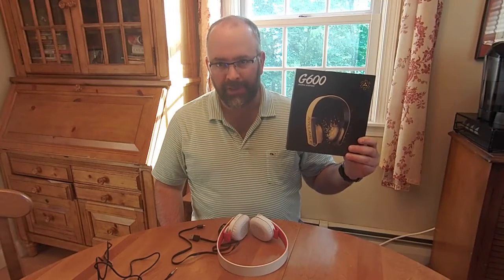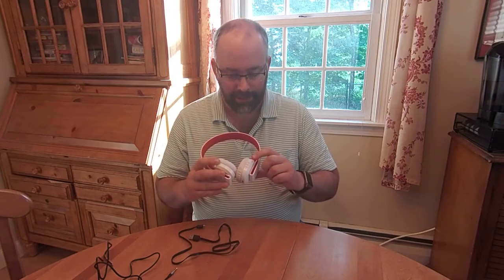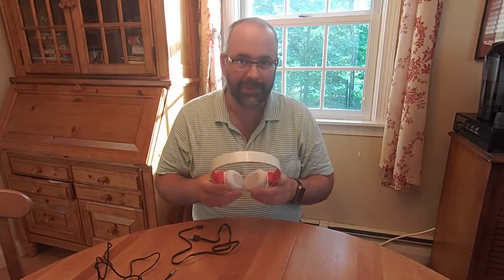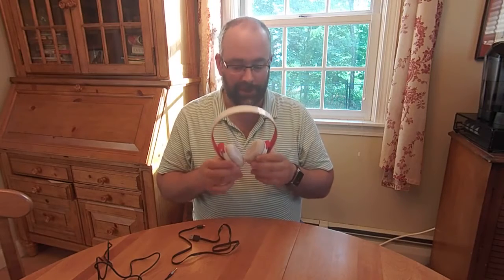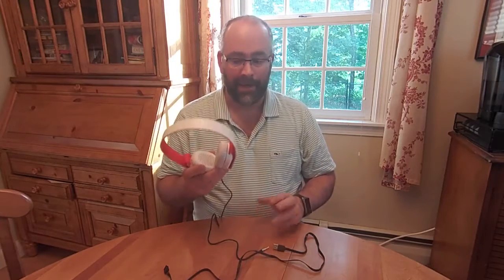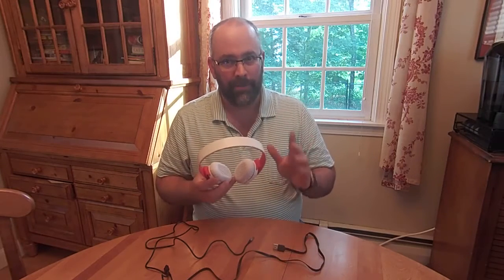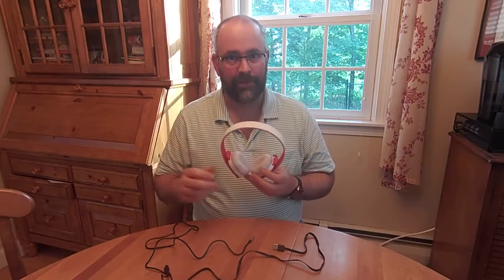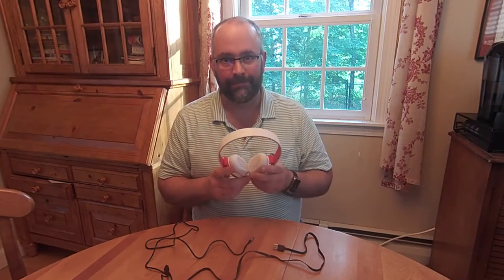Syllable G600 Stereo Wireless Bluetooth 4 0 Headphone Hands On Review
A Hands On review for Syllable G600 Stereo Wireless Bluetooth 4.0 Headphone.  About Syllable G600
#1  The first Bluetooth V4.0 double moulds noise cancelling headphones in the world, exclusive Patent.
#2  Exclusive design patent, special headband made of calf skin and magnalium.
#3  G600 can work for any device that has Bluetooth capability/3.5 mm jack， like  iPod, iPhone, iPad, Samsung Galaxy's, HTC
#4  Up to 12 hours working time
#5  Great active noise cancelling circuit board, built-in stereo decoder.
Thanks a lot for stepping by, check over the if you are interested in the product :)